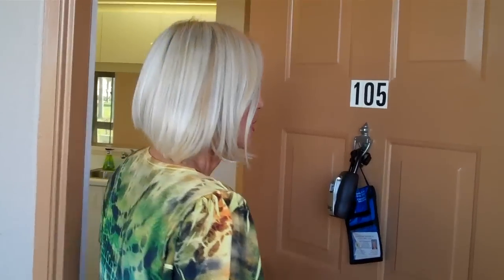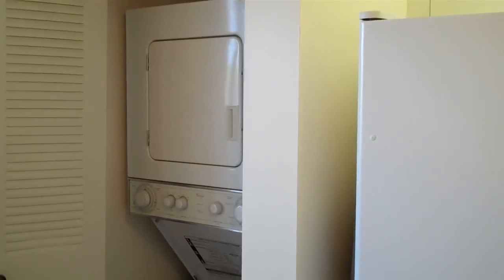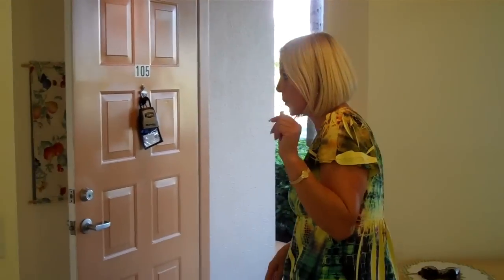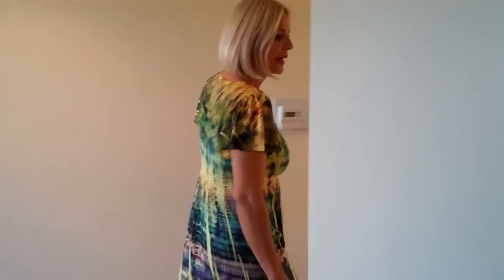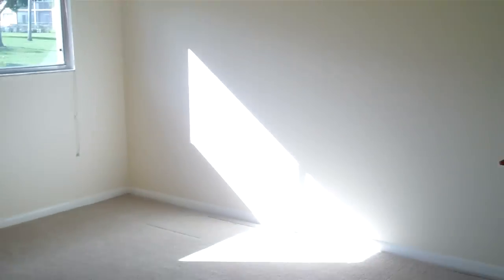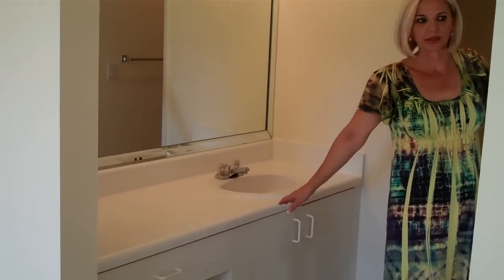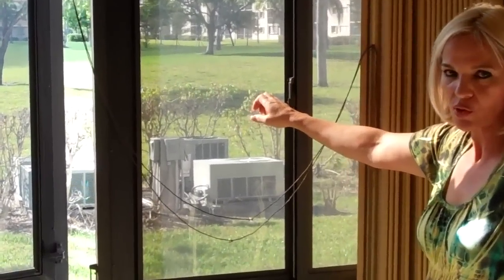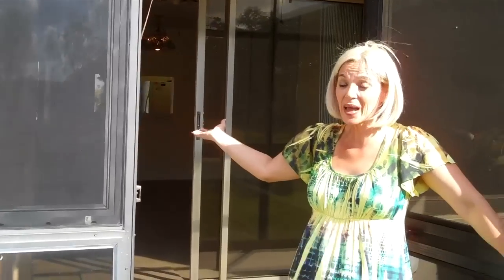105 Falmouth D, Century Village Pembroke Pines, FL 33027